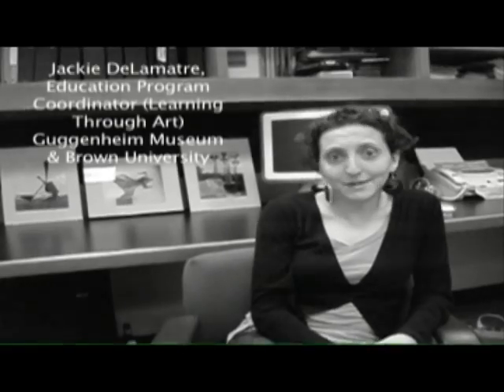Art Education Secondary GS3 part 1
what can art do to help secondary education? Thanks to: Guggenheim Museum, Studio Museum of Harlem, Brown University, Cleveland School of the Arts,  Park East High School-NYC, Wiley Middle School-Cleveland Heights, and Geneva of , Manhattan School-NYC